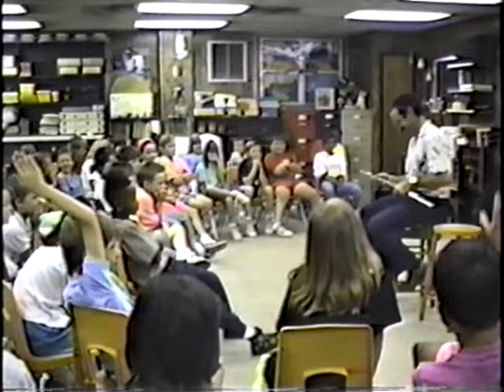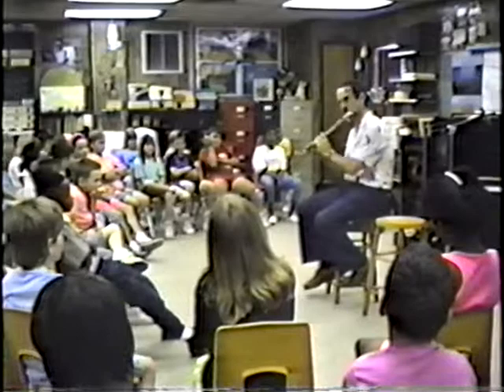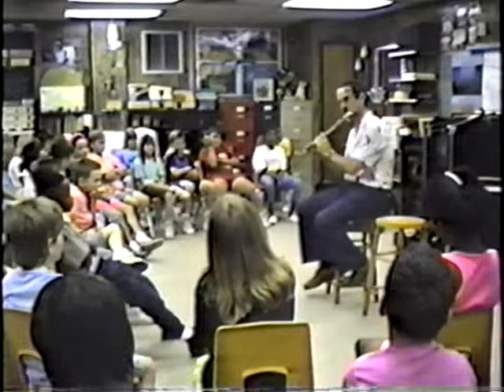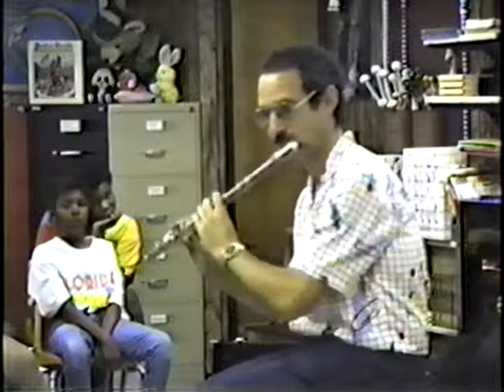Steve Sternberg: Flute Demo & Greensleeves